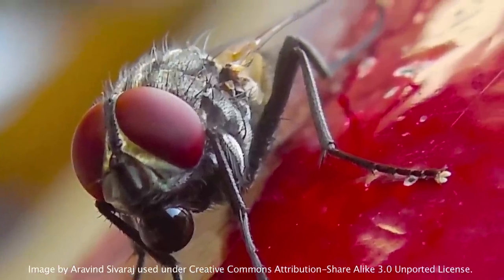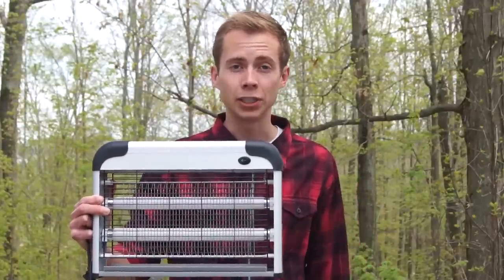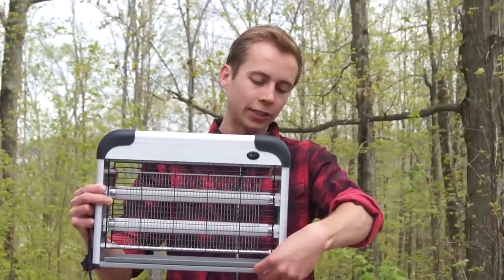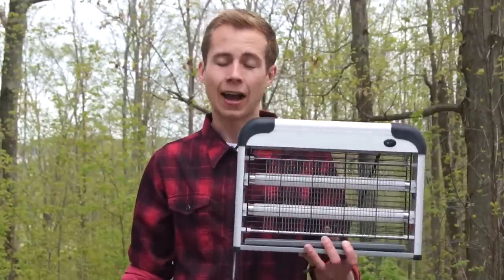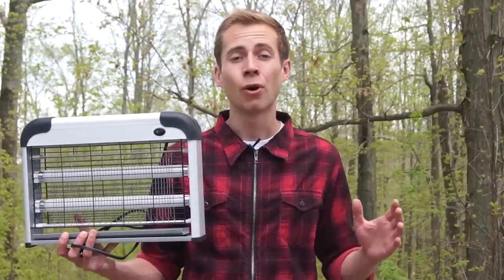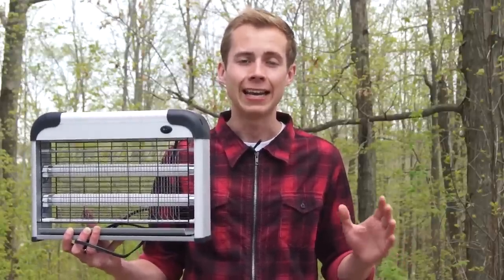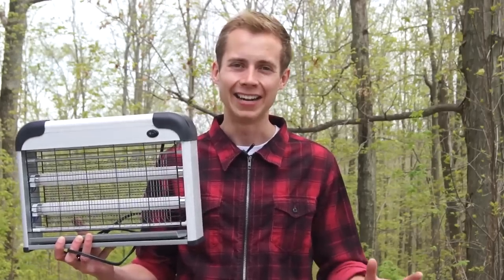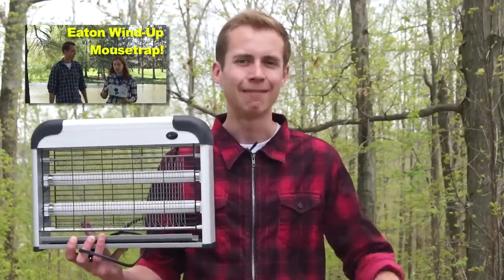Aspectek Indoor Bug Zapper In Action - Full Test & Review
Nothing is more annoying than moths, flies and mosquitos buzzing around your living room! In this video we set up the Aspectek Indoor Bug Zapper in a room full of flying insects and watch what happens!

If you found this video helpful and are ready to purchase or shop for any gear, please support us by using this link to search for your best deal on Amazon

AS PROMISED, here's the link to the Bug Zapper on Amazon

Keep insects, squirrels, rats and mice from getting into your house or apartment in the first place with this kit:

MousetrapGenius is your source for reviews of the best humane, environmentally friendly pest control products and tips on how to use them.